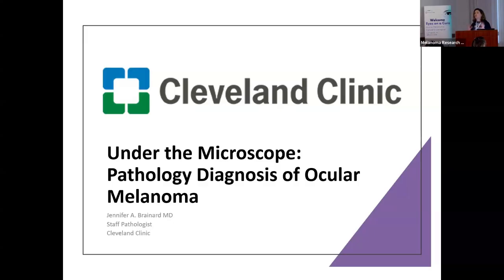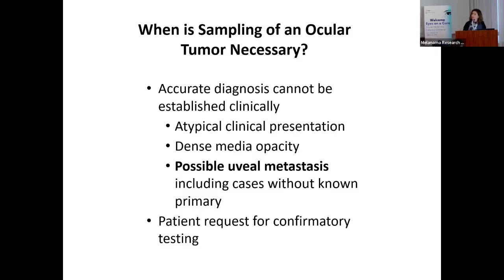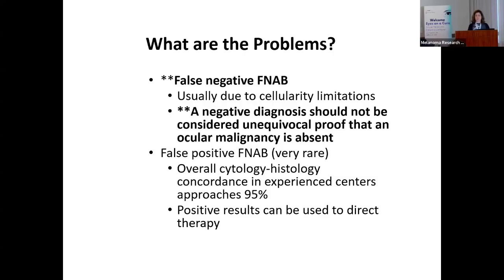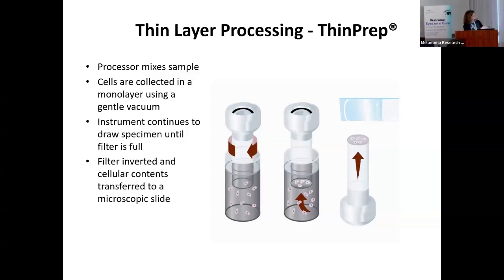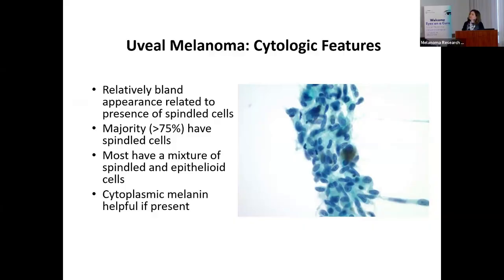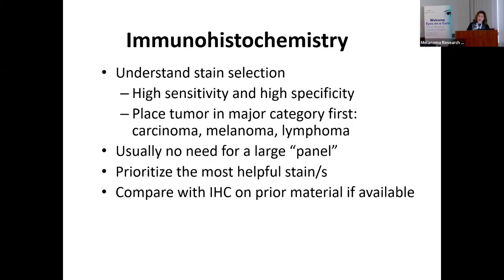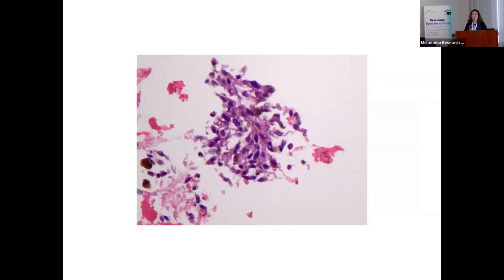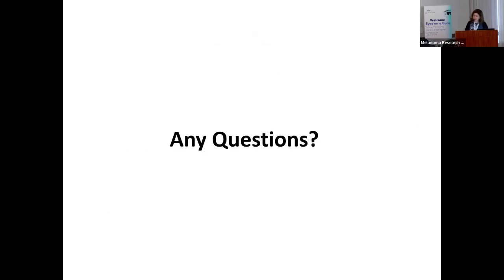Under the Microscope- Pathology Diagnosis of Ocular Melanoma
Speaker: Jennifer A Brainard, MD